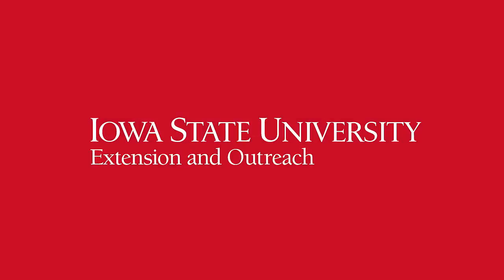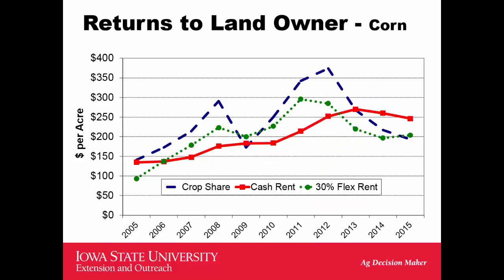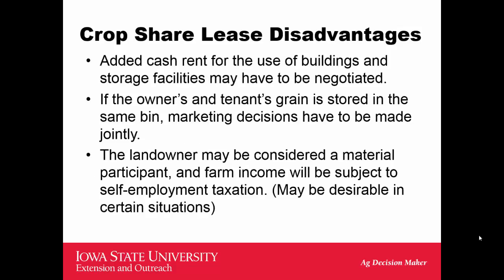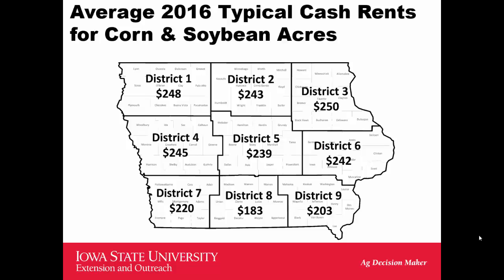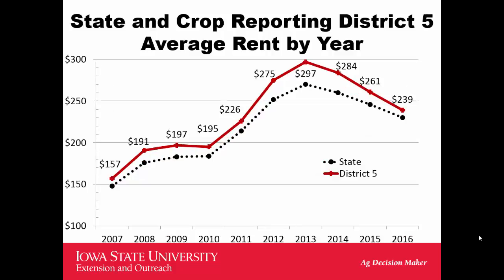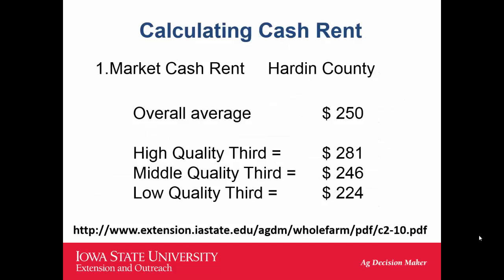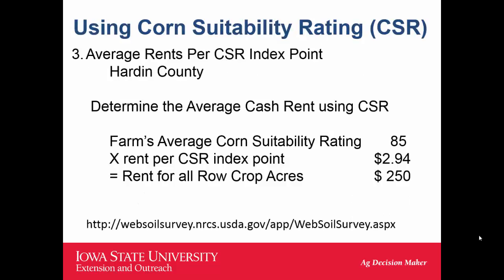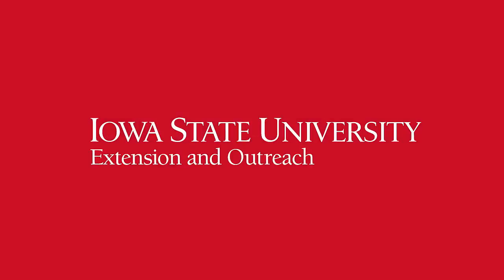2016 Iowa Farmland Leasing - Rental Rates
Learn trends in cash rents, rental arrangements, and leasing practices, including information from the Iowa State University Cash Rental Rate Survey , with Extension Specialist Kelvin Leibold.